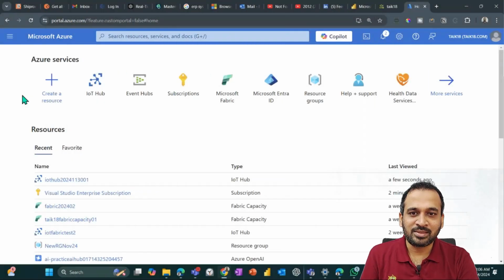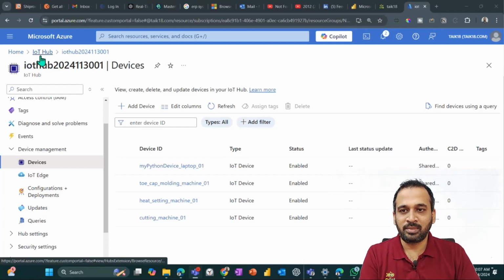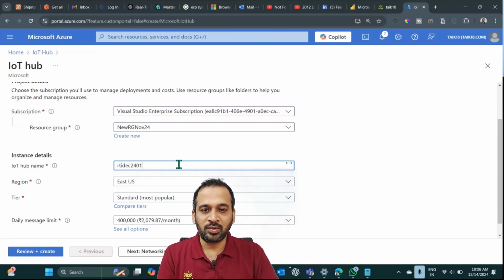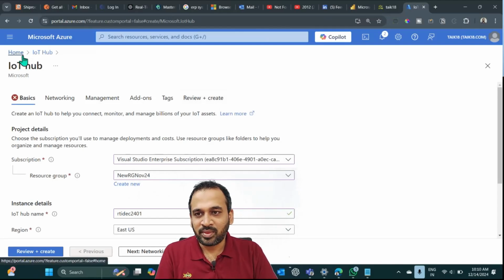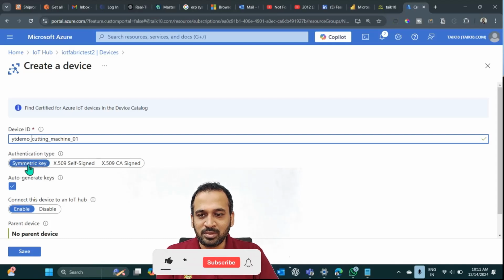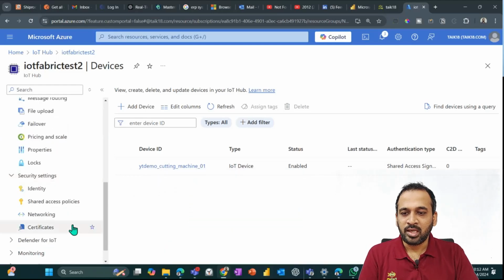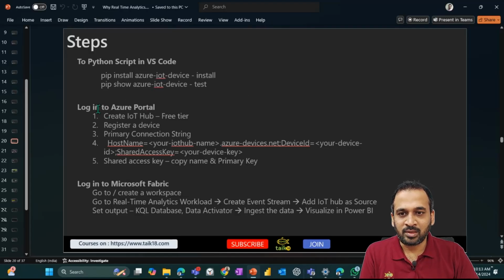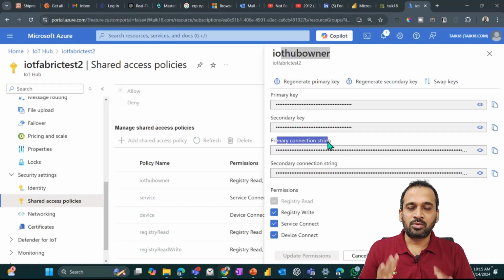How to Add IoT Hub and IoT Devices in Microsoft Azure | Step-by-Step Guide | taik18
part 6
In this video, learn how to add IoT Hub and IoT devices in Microsoft Azure. We'll cover key topics such as Azure subscriptions, resource groups, and resources at a high level. This tutorial is perfect for beginners and professionals looking to explore Azure IoT solutions. Unlock the potential of IoT with Microsoft Azure today!